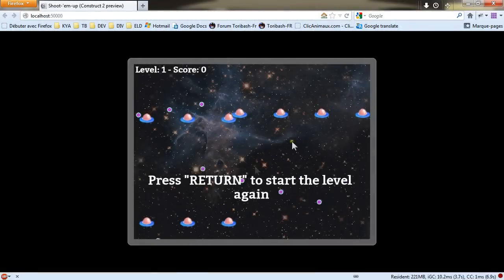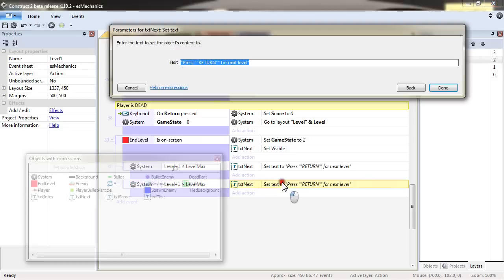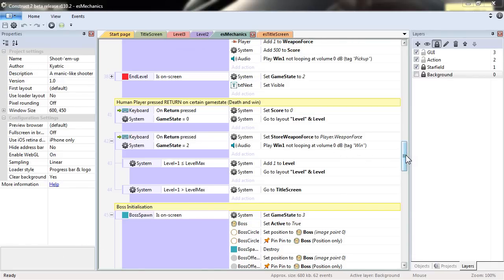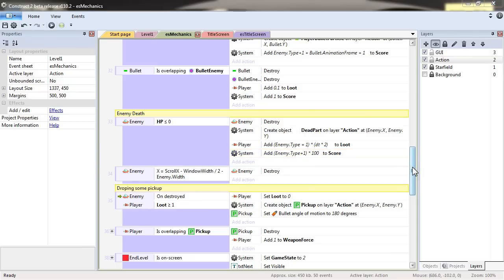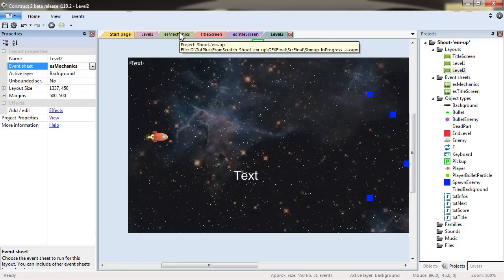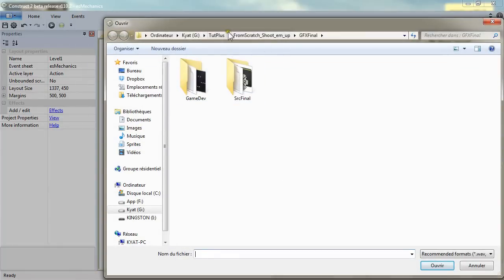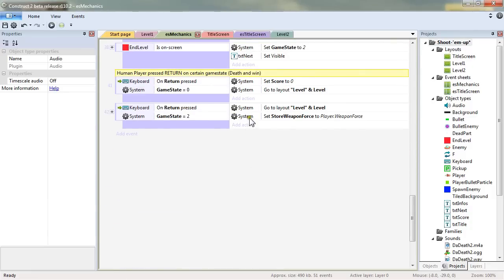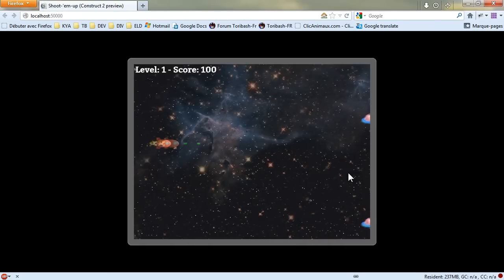Build a Shoot-'Em-Up in Construct 2: Polish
In this detailed five-part tutorial series, I'll show you how to make a frantic side-scrolling shoot-'em-up, complete with multiple levels, parallax scrolling, lots of enemies, power-ups, and even a boss battle!

We'll make the whole thing with the free Construct 2 gamedev tool, meaning you don't need any previous programming or game development knowledge.